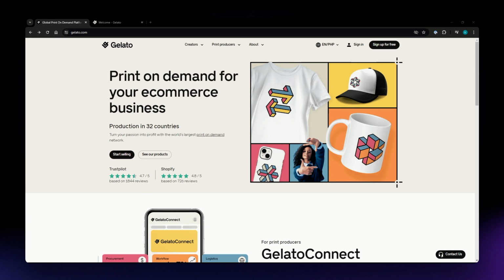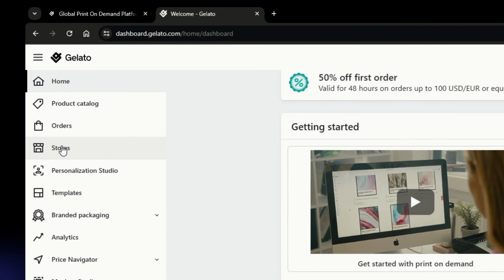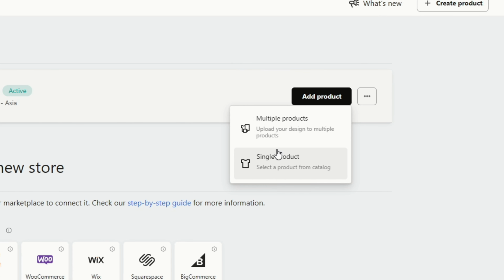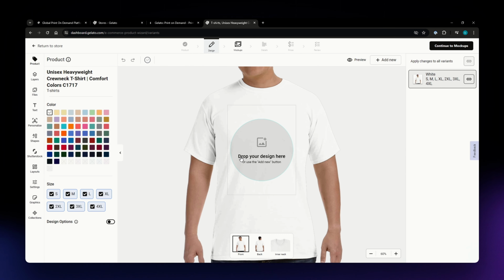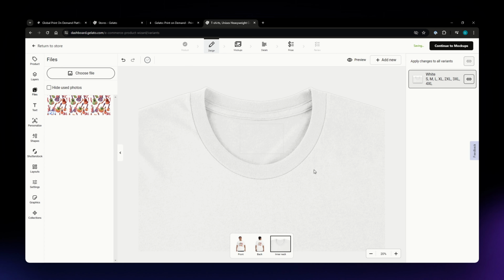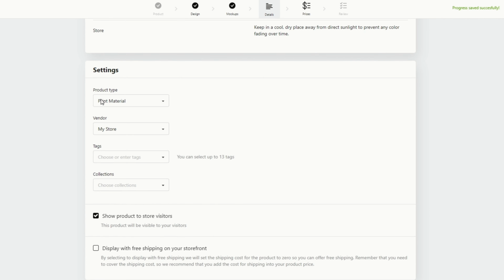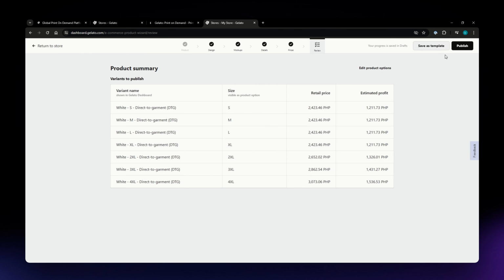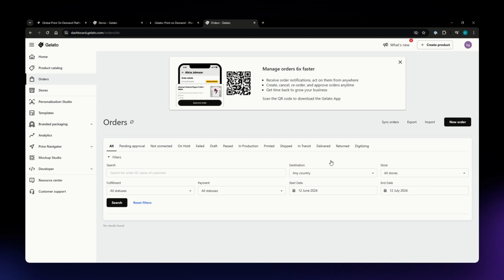Gelato Print On Demand Tutorial (2026 Updated Tutorial)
In this Tutorial we are going to go over 'Gelato Print On Demand Tutorial'.